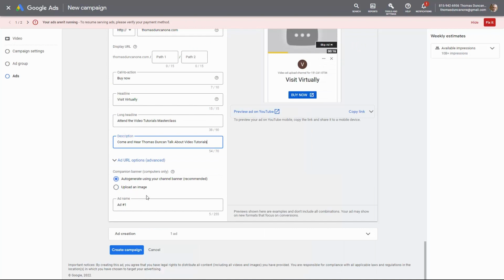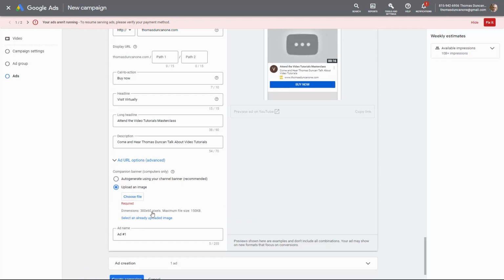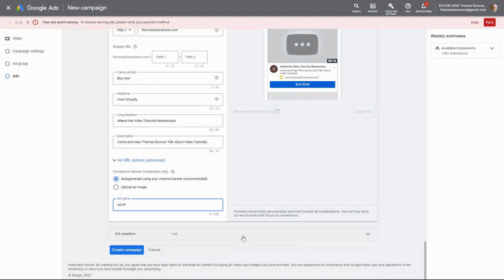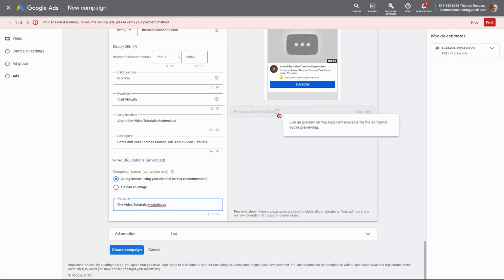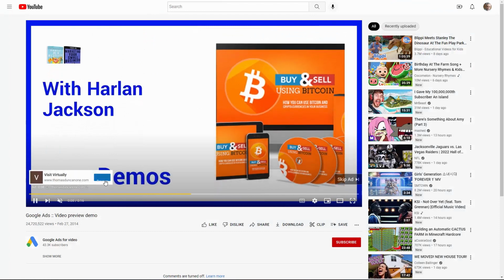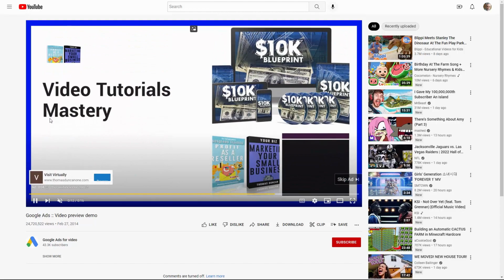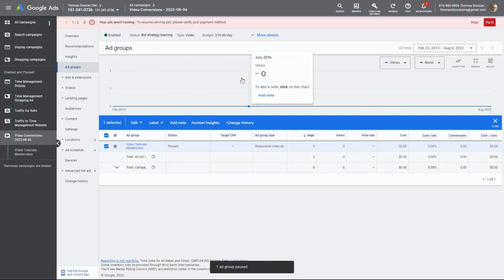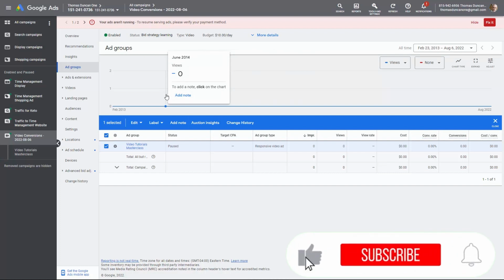0021 Set Up Your YouTube Ad Part 2 make money Online youtube channel